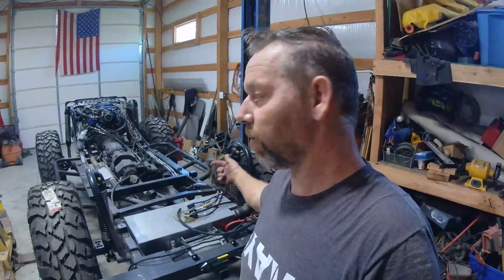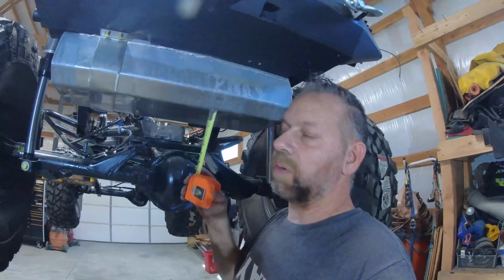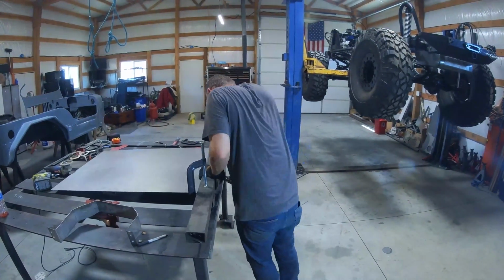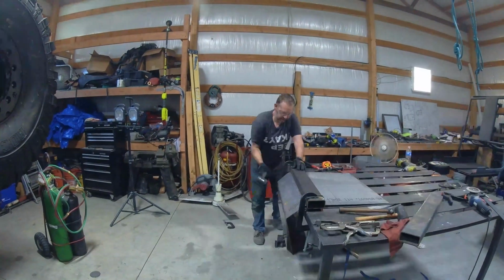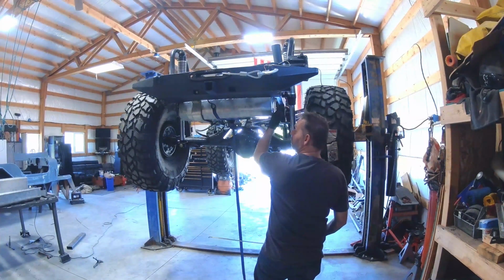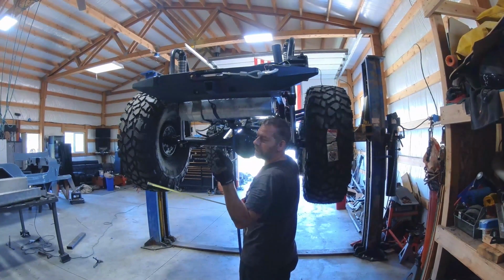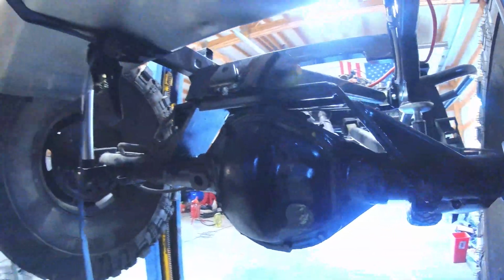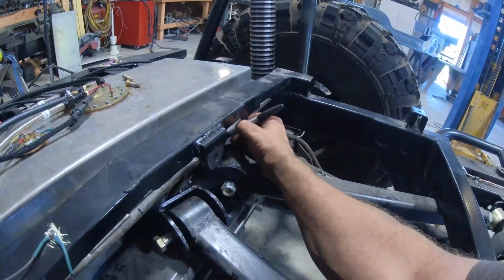TODAY WE BUILD A CUSTOM SKID PLATE FOR OUR GAS TANK: Easy beginner project for any off road project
Building a skid plate (especially for a gas tank)is one of those nice projects that you can see instant results from. In this case it also doubles as a nice break from doing the tedious work of wiring. I am using 16 gauge Stainless Steel. It's not necessary, it's just what I had left over after building my Gas Tank.
You can pretty much transfer the idea to any skid plate. Enjoy!